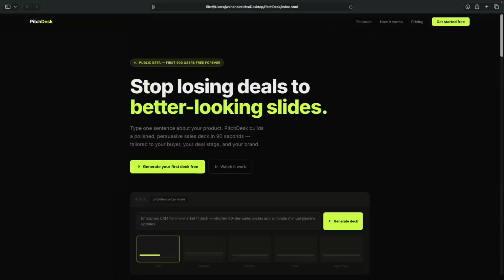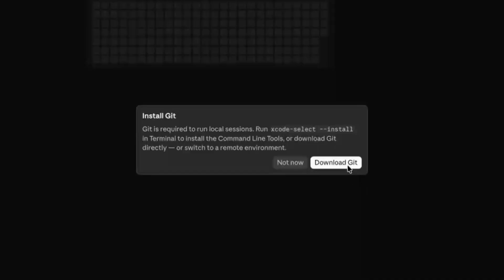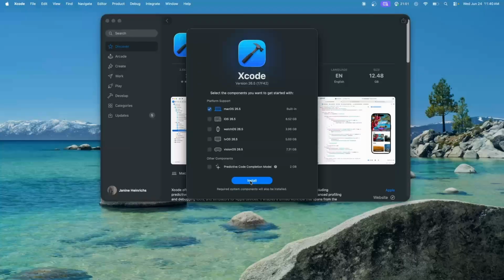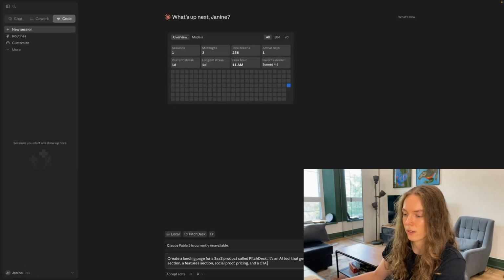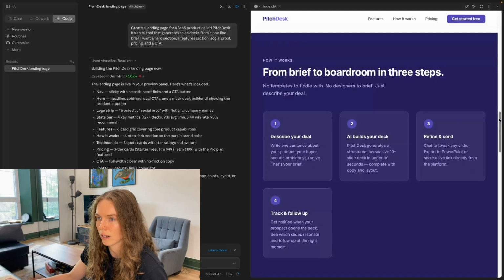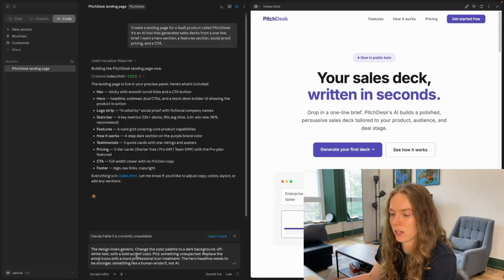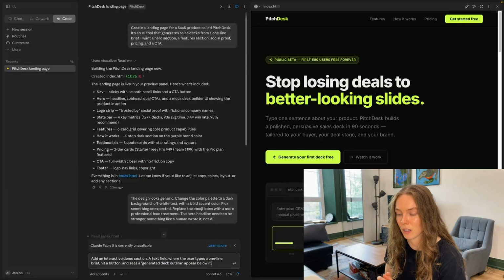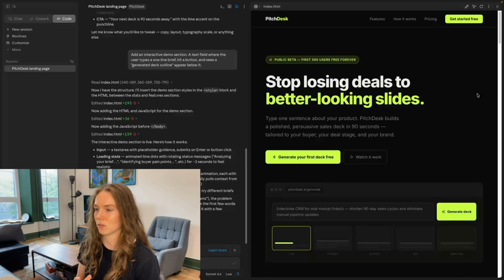How to Build a Landing Page in 2 Minutes with Claude Code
I'd never used Claude Code before this video but had heard a lot about it and was eager to try. I sat down, built a landing page from scratch, and it surpassed my expectations.

⏱️ TIMESTAMPS
0:00 – The result
0:14 – What Claude Code actually is
0:44 – The Git problem nobody warns you about (do this before anything else)
2:06 – Building the landing page from scratch
2:26 – First result: honest reaction
3:47 – The iteration that changed everything
4:48 – The moment that caught me off guard
5:02 – Making it live for free
5:21 – What I liked, what annoyed me

Prompt 1 — First draft:
"Create a landing page for a SaaS product called PitchDesk. It's an AI tool that generates sales decks from a one-line brief. I want a hero section, a features section, social proof, pricing, and a CTA."

Prompt 2 — Design iteration:
"The design looks generic. Change the color palette to dark background, off-white text, with a bold accent color — pick something unexpected. Replace the emoji icons with a more professional icon treatment. The hero headline needs to be stronger — something that sounds like a human wrote it, not an AI."

Prompt 3 — Interactive demo:
"Add an interactive demo section. A text field where the user types a one-line brief, hits a button, and sees a generated deck outline appear below it. No real backend — just simulate it on the frontend."

Prompt 4 — Deploy:
"Prep the project files so I can push them to GitHub."